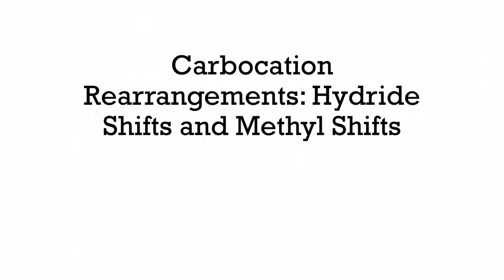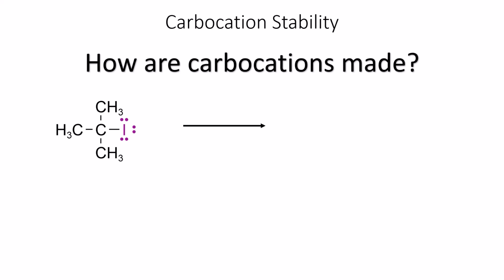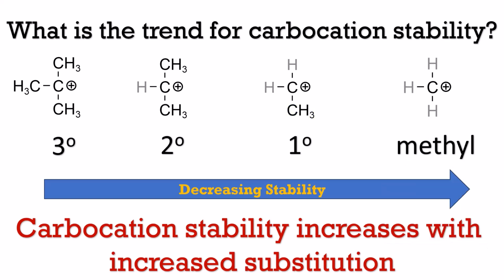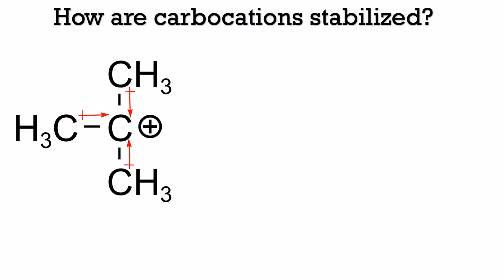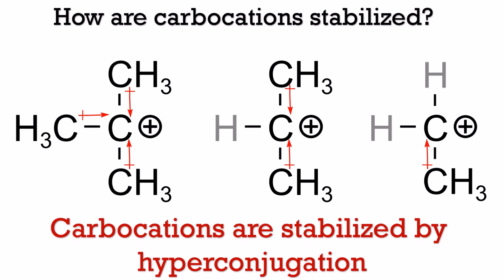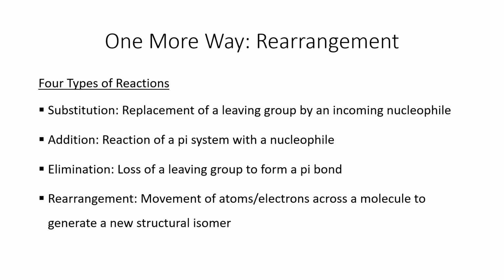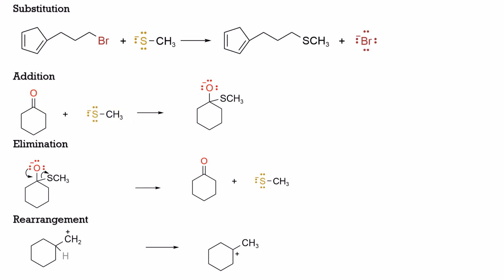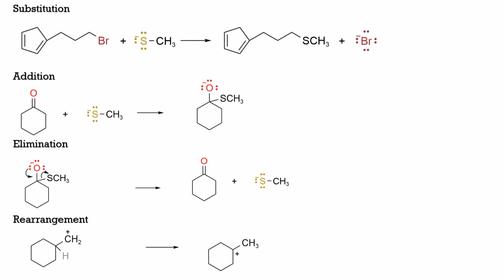Carbocation Rearrangement 2023 Part 1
Carbocation rearrangement and carbocation stability- part 1.